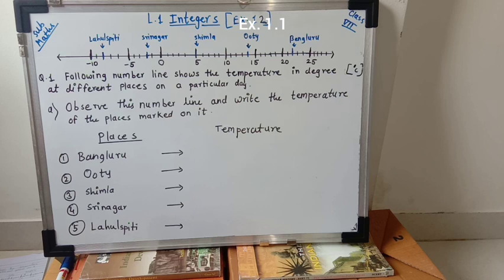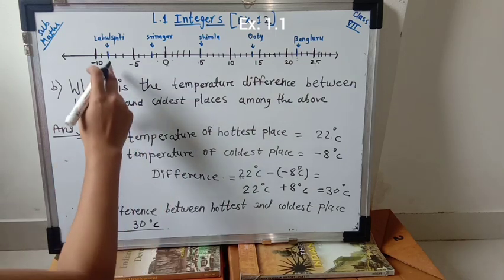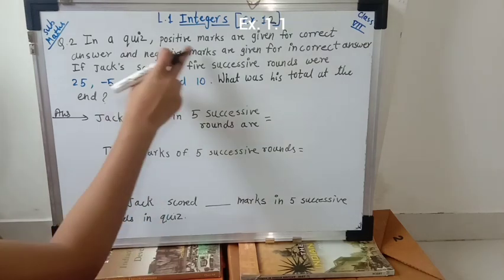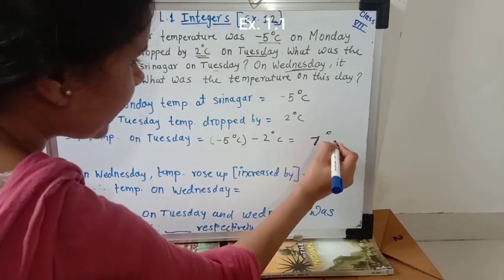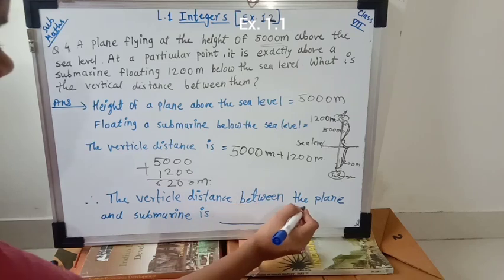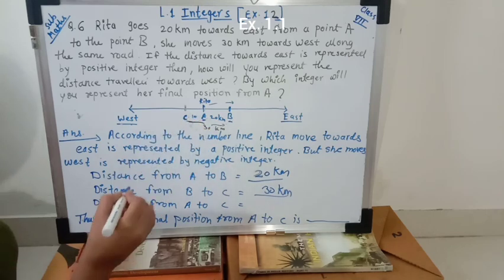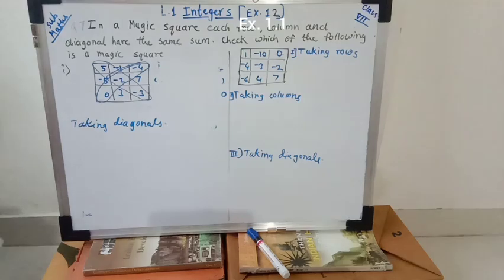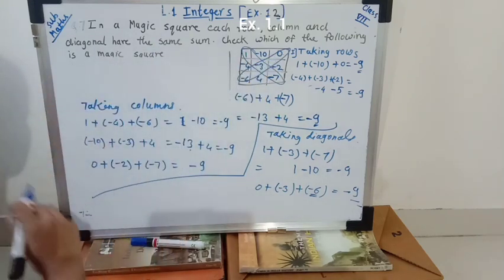20.07.2020 VII maths L 1 Ex 1 1 from Q 1 7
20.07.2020 This video is for STD 7th  – Maths